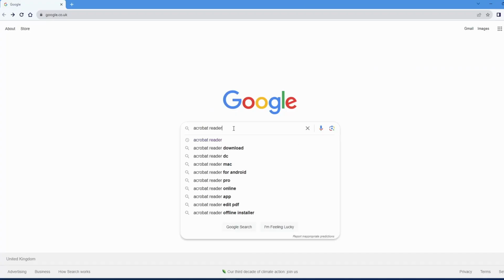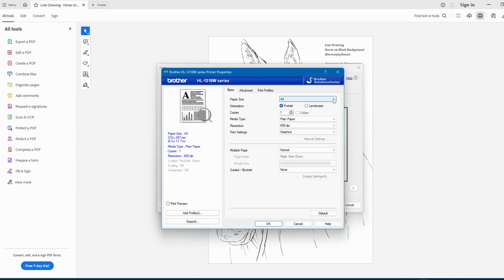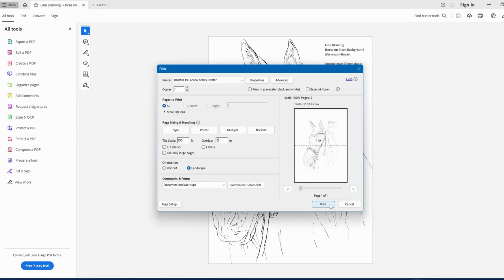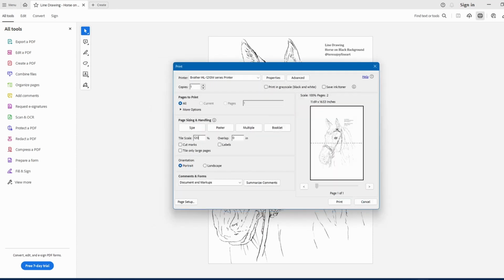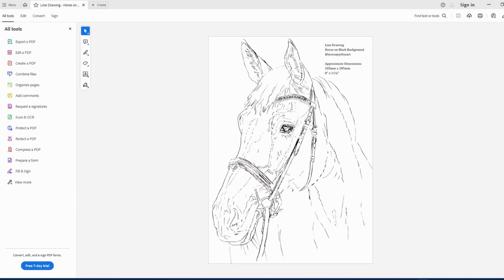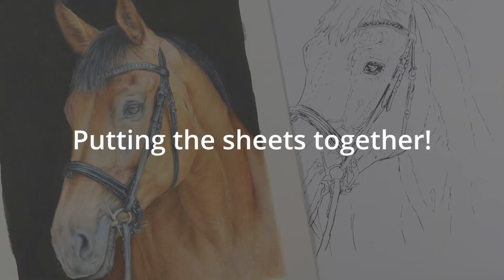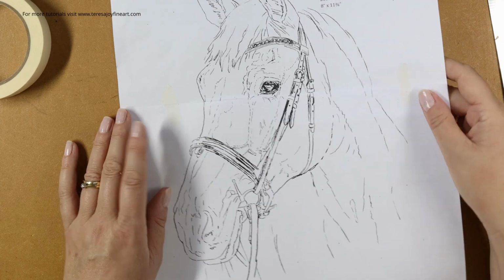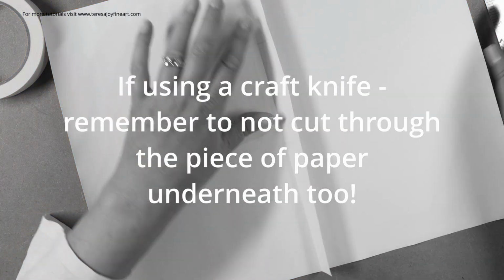How to Resize a Traceable Art Line Drawing - Beginner Artist Tips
In this video I explain how you can resize a PDF line Drawing using your computer so that you can print a larger, traceable outline for your art project.

If you want to follow along with the complete tutorial the links are below.

Whether you are a beginner or advanced animal or pet portrait artist I hope that you enjoy the video.

To see how I transfer a line drawing onto my art paper - Watch this video below